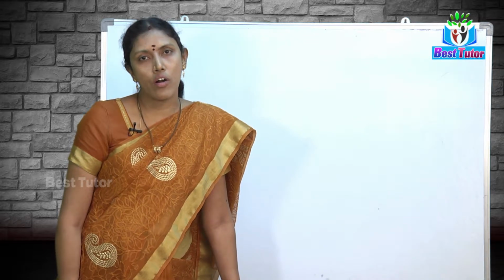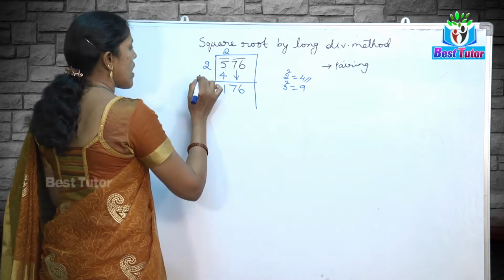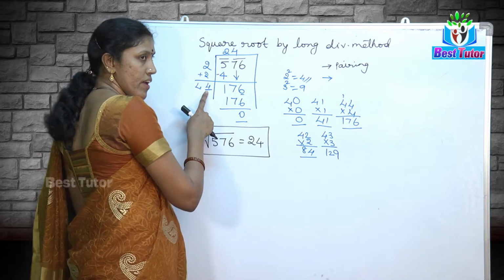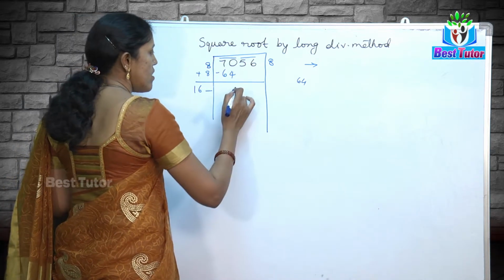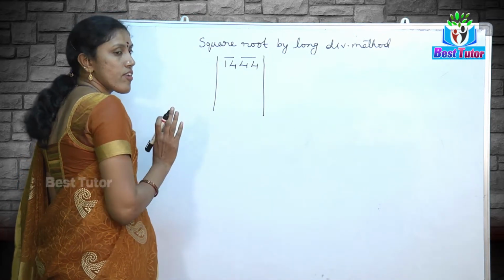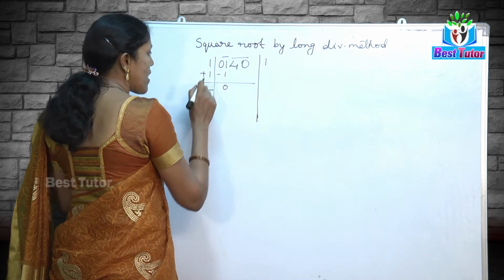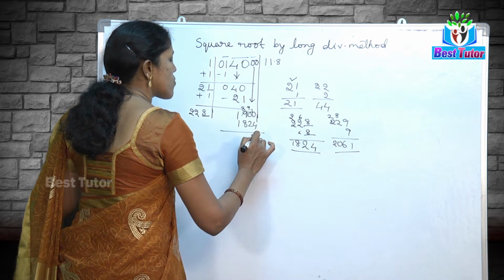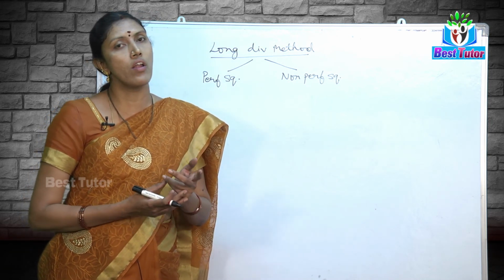Class 6-10 Math Tips | Square Root by long Division Method | IIT JEE Concepts | Best Tutor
To find the square root of a perfect square by using the long division method is easy when the numbers are very large since, the method of finding their square roots by factorization becomes lengthy